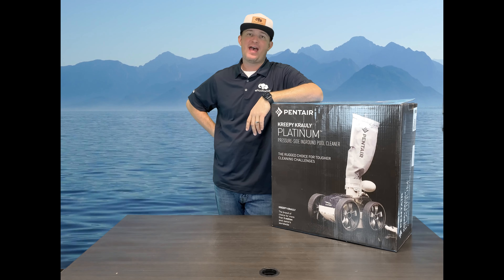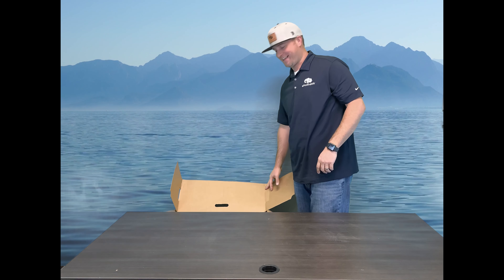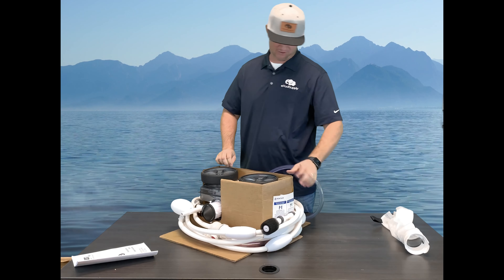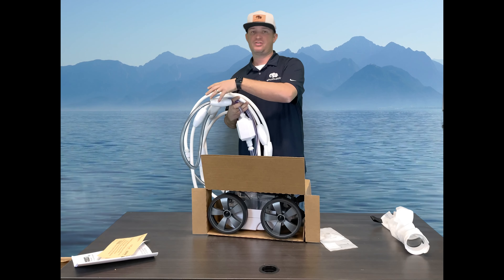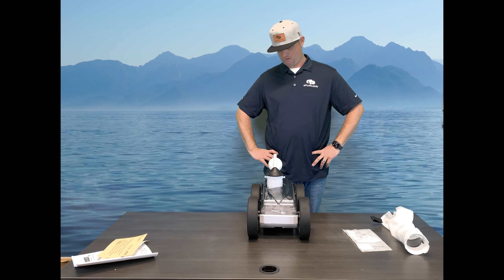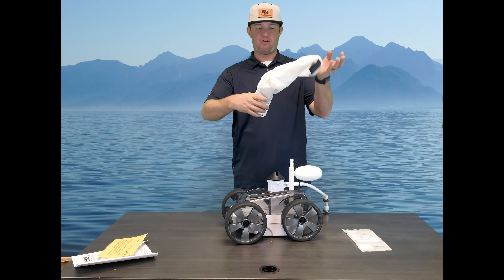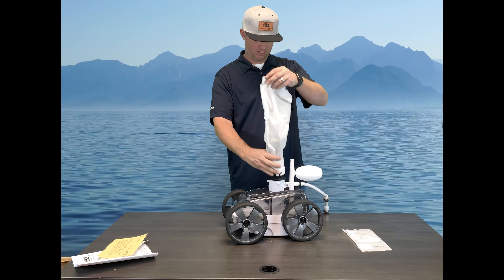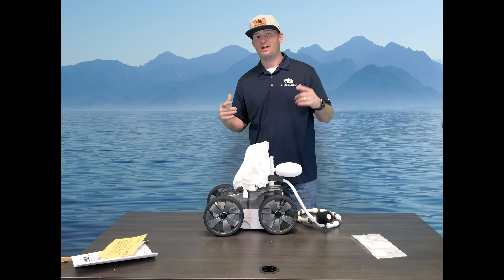What's In the Box - Pentair Kreepy Krauly Platinum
In this video, we walk you through all the items that come included when purchasing the @Pentairpool  Kreepy Krauly Platinum (White) Pressure Side Inground Pool Cleaner. Here at ePoolSupply, this is one of our favorite designs. The functionality of this cleaner is very similar to its counterpart, the Kreepy Krauly Platinum (Grey) (Trade Grade). Pentair offers a variety of cleaners for purchase but this one is one of the best-looking cleaners they offer! Please check out the website below for more information and parts for your cleaner!